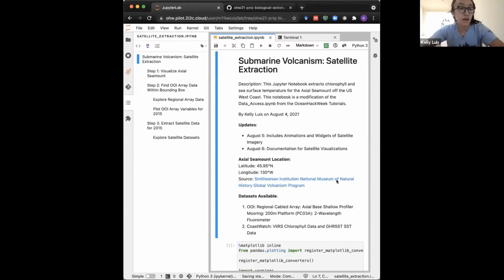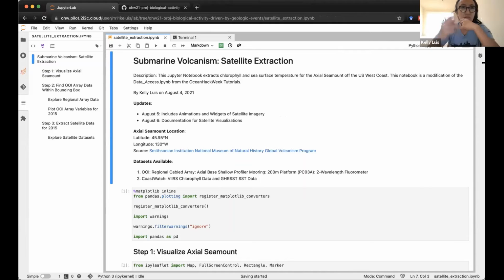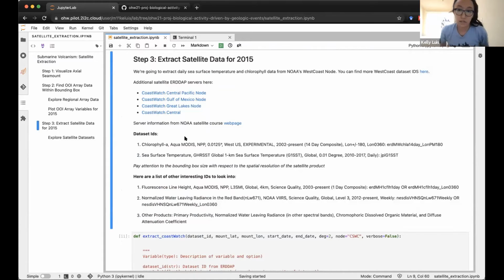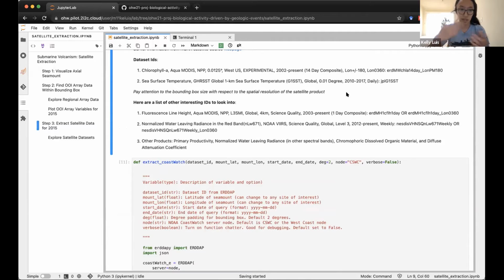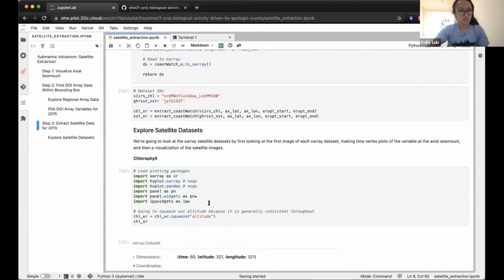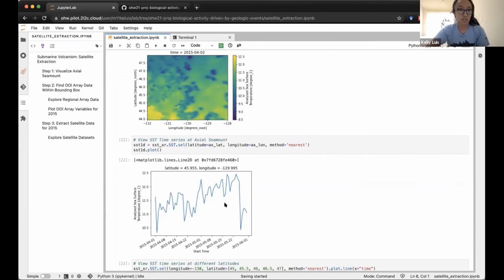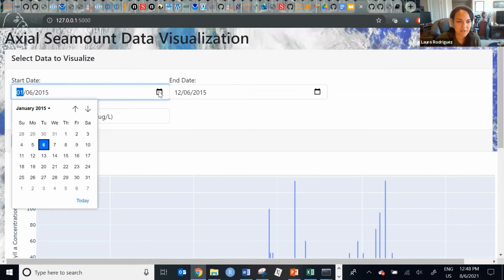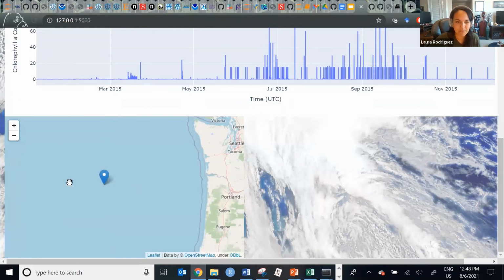Oceanhackweek 2021 - Project Presentations: Impact of Submarine Volcanism on Habitability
As a part of OceanHackWeek 2021, this team gave a project presentation titled, "Impact of Submarine Volcanism on Habitability."
Team participants: Laura Rodriguez, Kelly Luis, Ana Lobo, & Mengyang Zhou